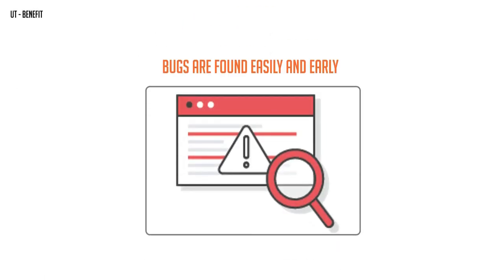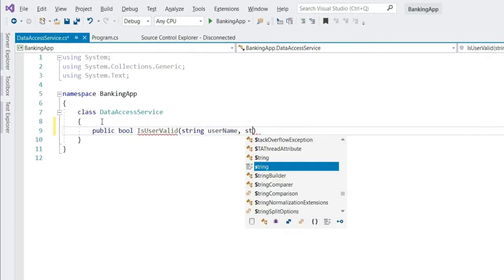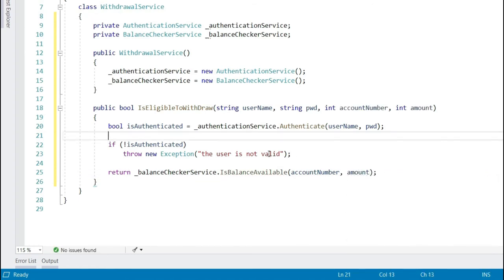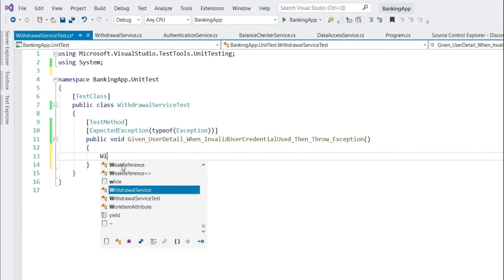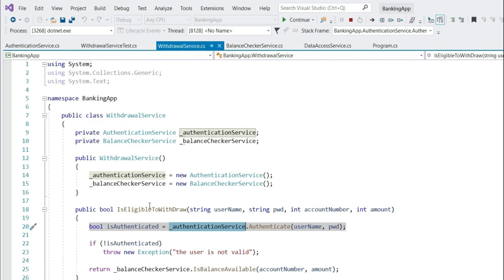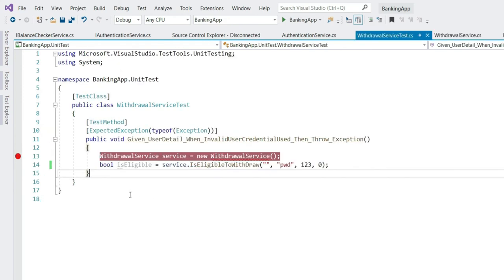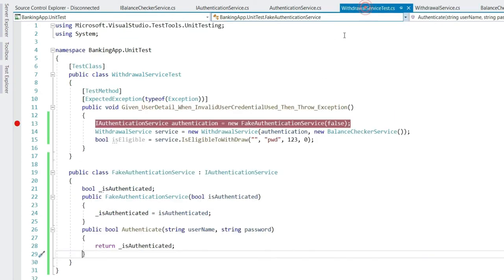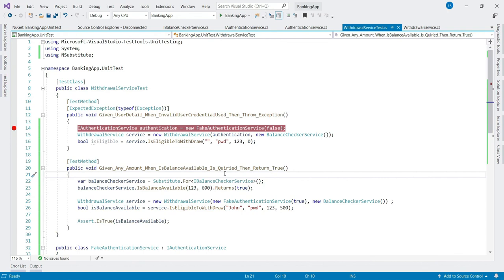C# Interface real world example (Part 2) : Advantage of interface | Writing Testable Application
C# interface real world example is demonstrated in this video. It mainly focuses of one of the advantage of C# interface - How to write testable application using C# Interface